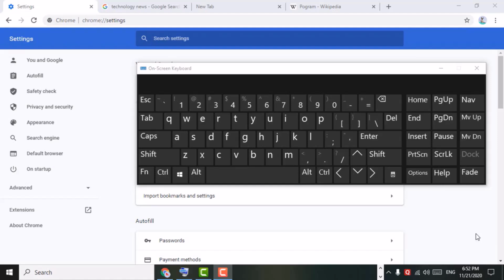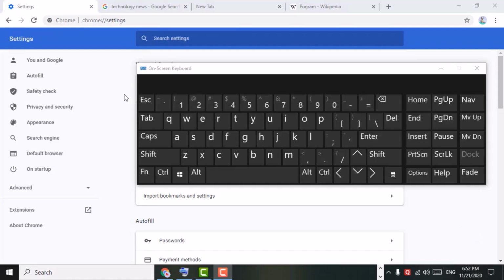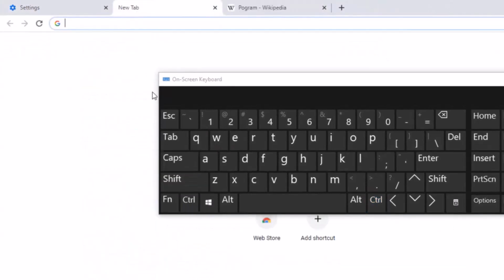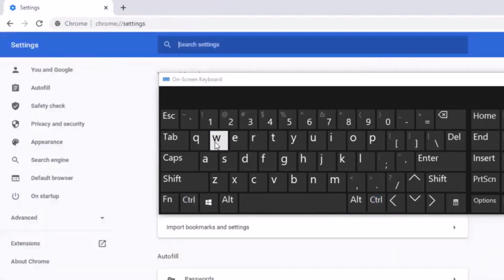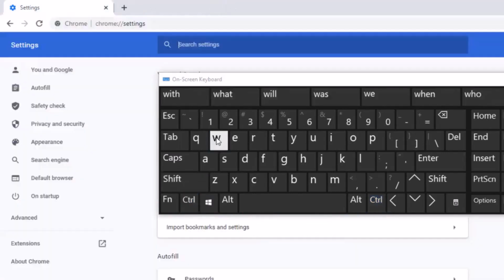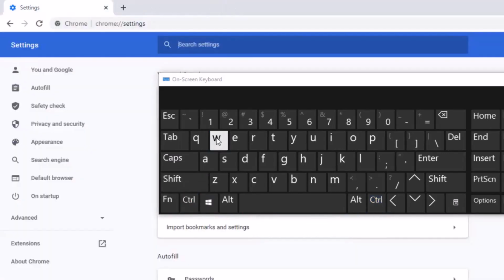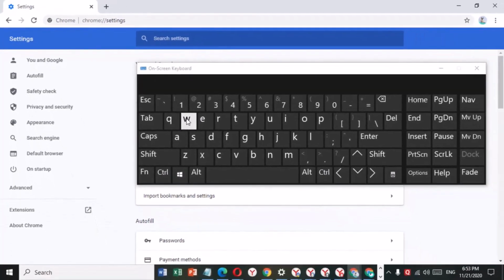How To Close A Tab With Keyboard In Chrome FAST Google Chrome Close Tab